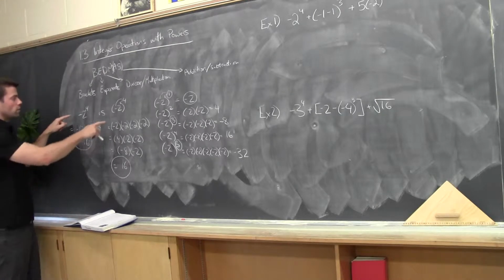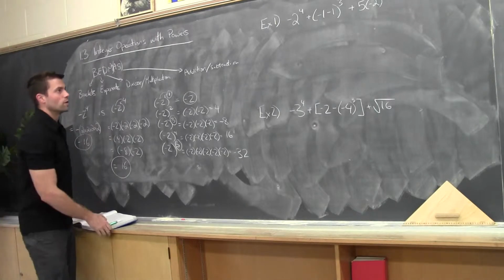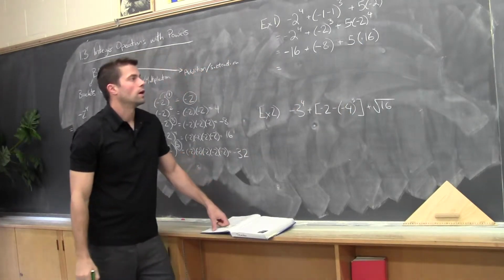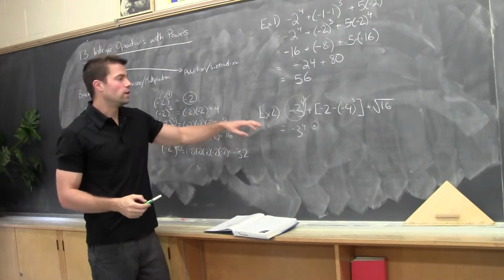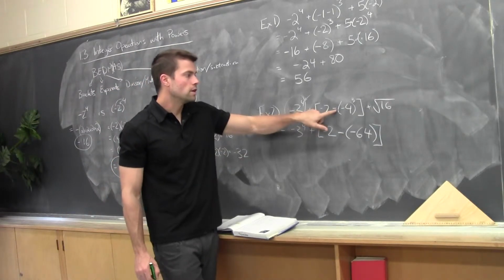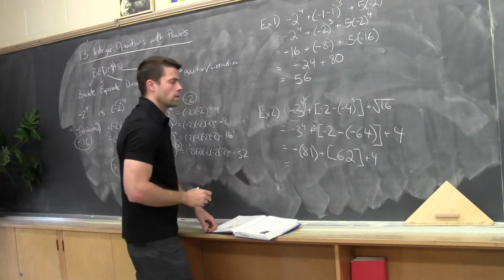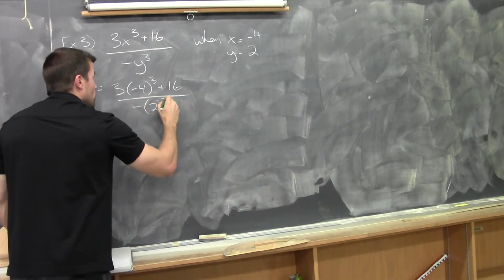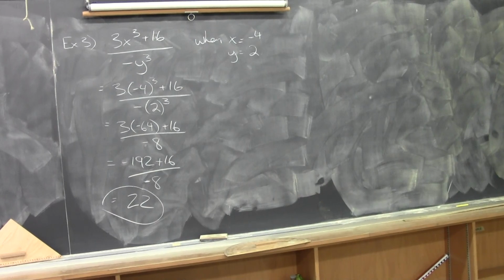1.3 Integer Operations with Powers 2of2